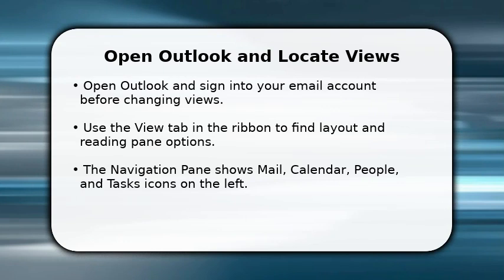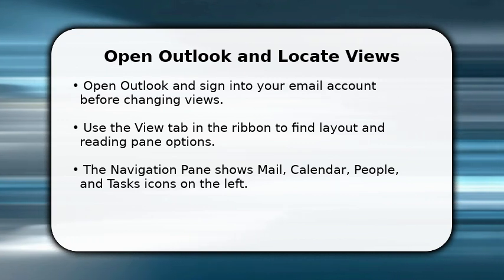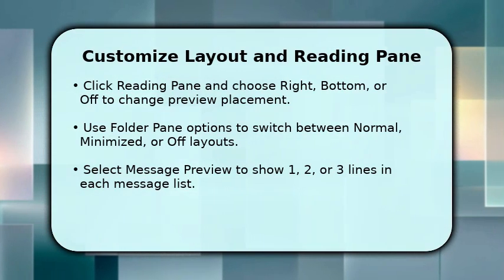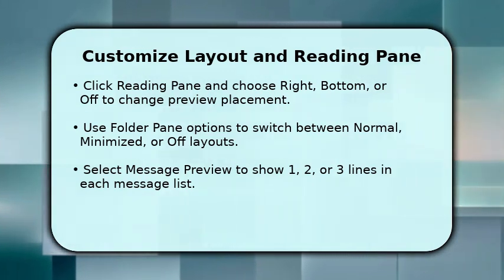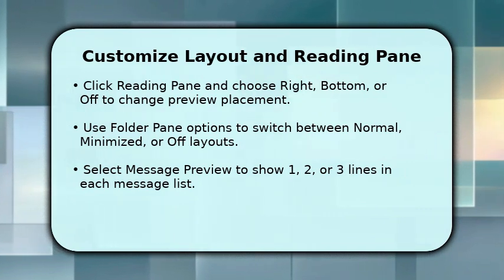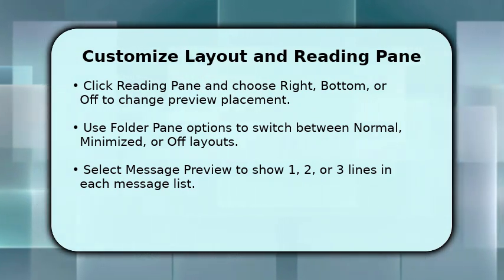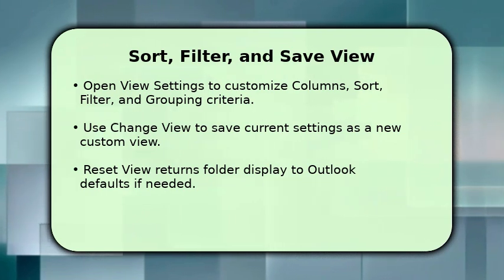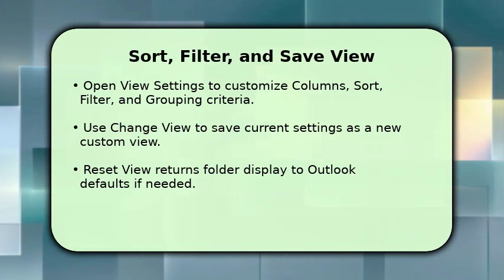How to Change View in Outlook Email - Step by Step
How to Change View in Outlook Email - Step by Step | 🔒 Surfshark VPN Deal — Stay private and secure. $1.99/mo + 3 Months Free ▸

Learn the quick and easy steps to change your view in Outlook email with our comprehensive guide. From setting up multiple views for different tasks, switching between them seamlessly, to organizing emails efficiently - master these techniques today.

change outlook view, outlook step by step, multiple mailboxes, email organization in Outlook, switching email views